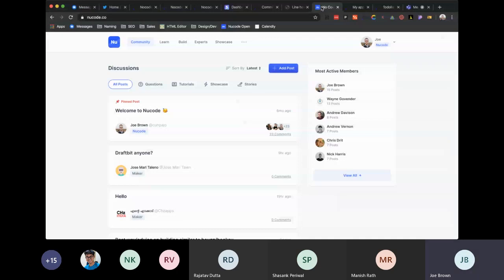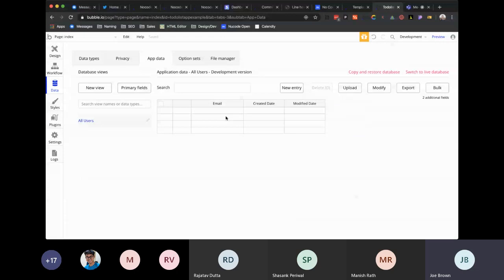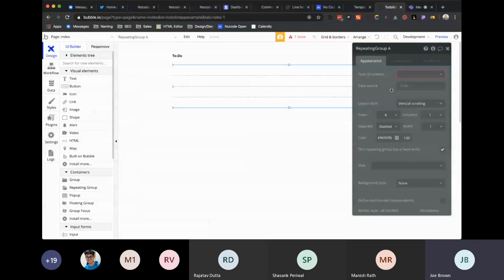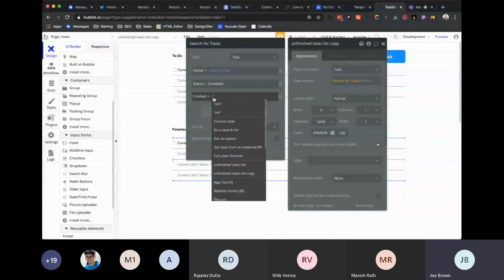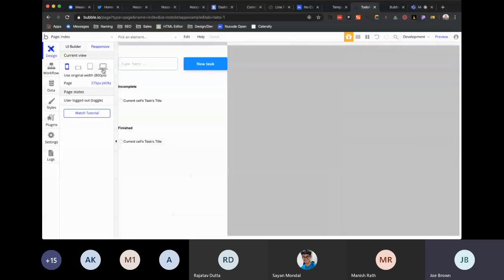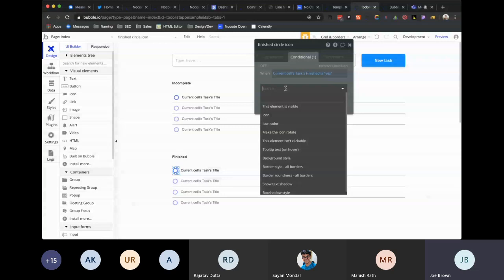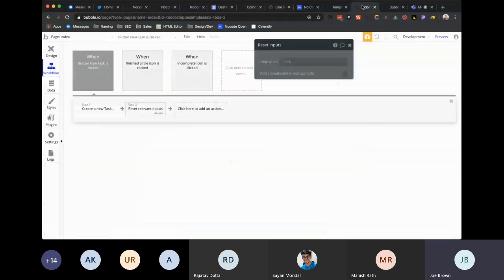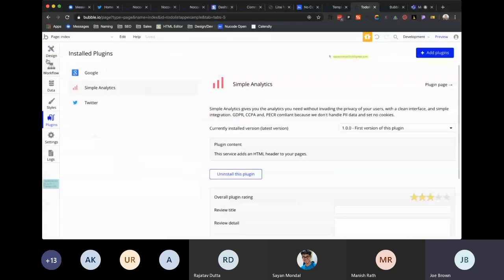Webinar: Introduction to NoCode Development (WebApps) by Joe Brown | Nucode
We hope our past couple of webinars were insightful enough. We're here with our next webinar focusing on NoCode development and making a WebApp using Bubble.

Joe is the founder of Nucode, a nocode maker community. He is focused on creating production-ready web and mobile apps without writing a single line of code. He will be talking about nocode and will give a hands-on session on Bubble.

If you're someone who always had this awesome app idea but couldn't get started, Joe's here to help you with that. By the end of the webinar, you'll have a WebApp without any coding experience.

Keep learning.